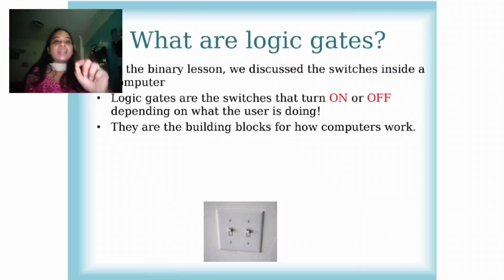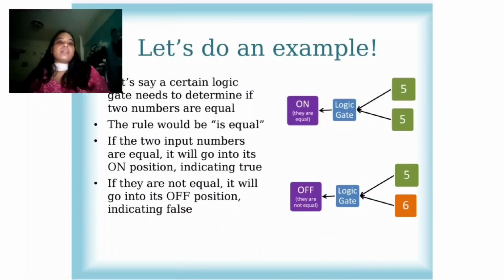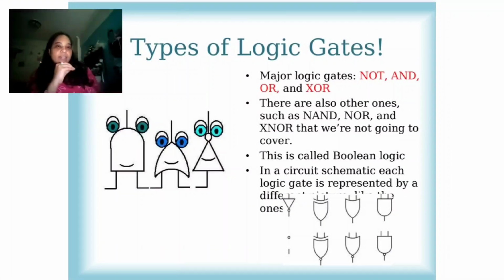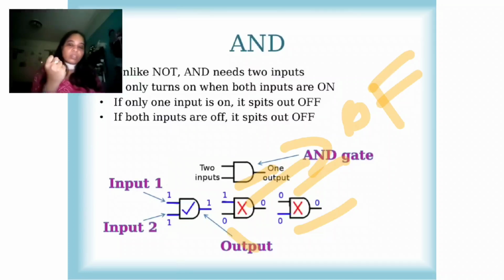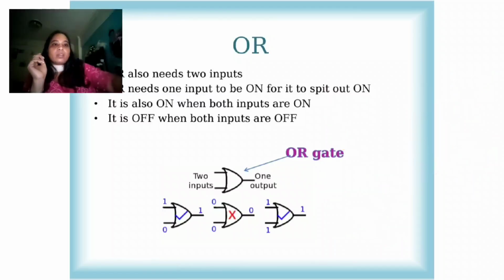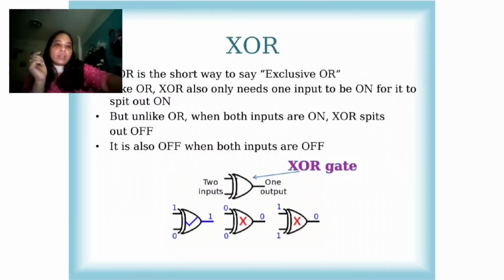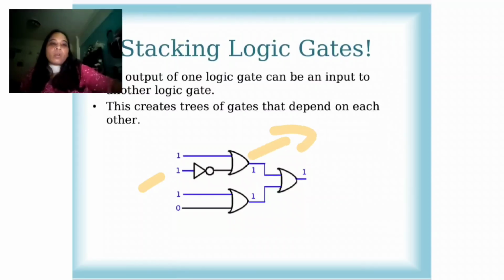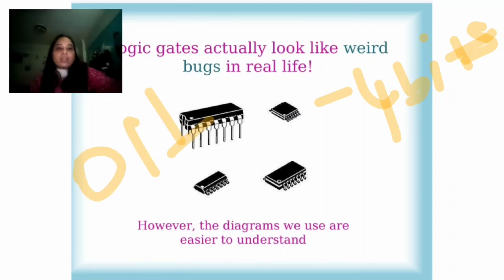Lecture 18 - The gates circuits & its works